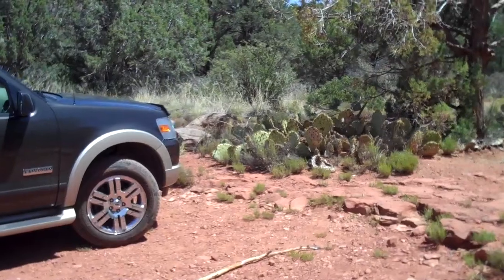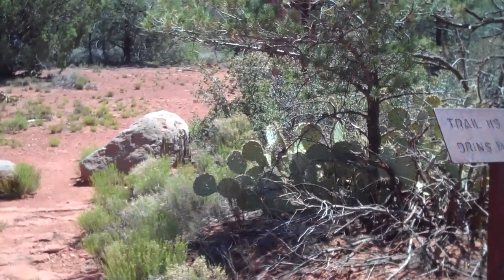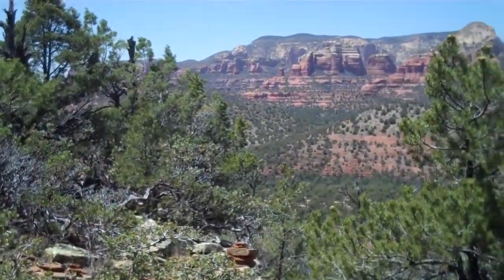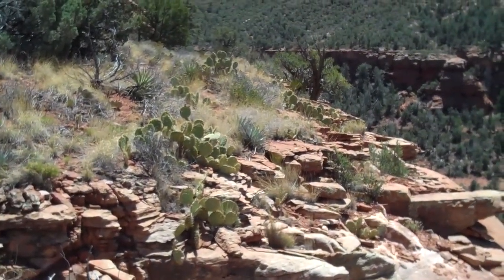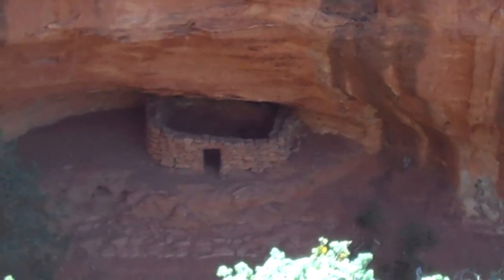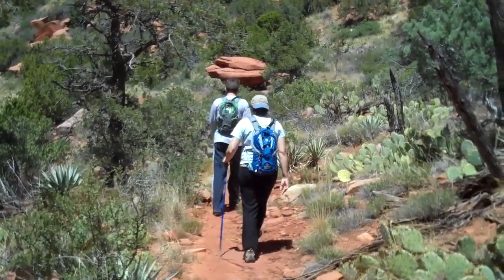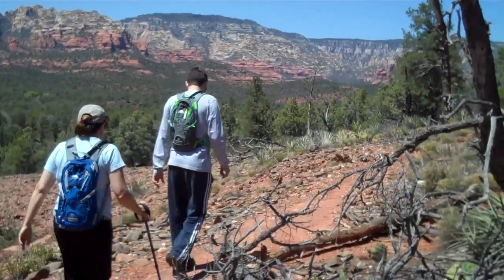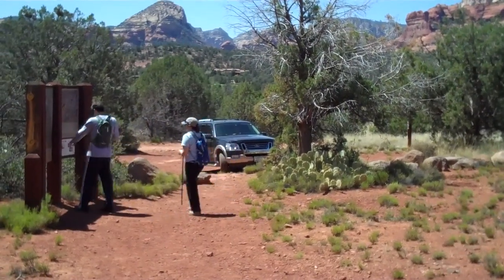Lost Canyon Sedona Arizona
Here's a video of a hike to oversee some Indian ruins in Sedona Arizona. You have to do a bit of scrambling to see them.